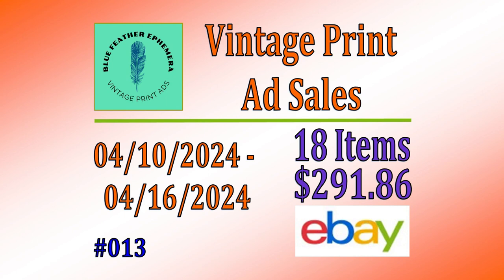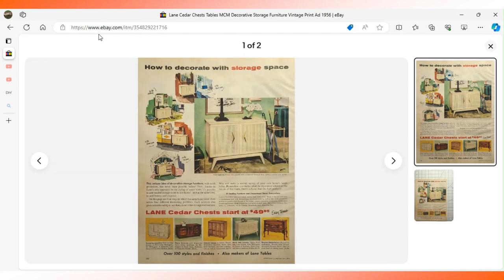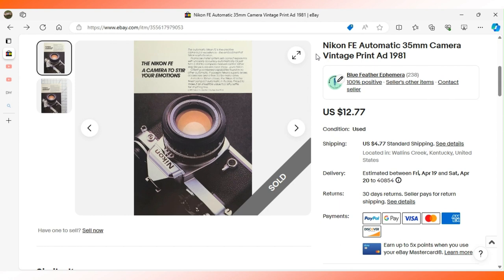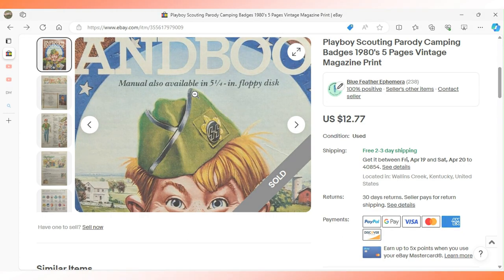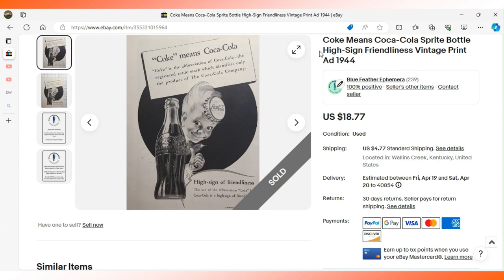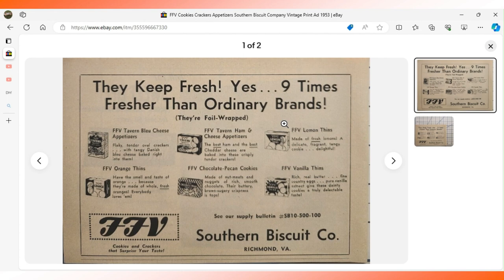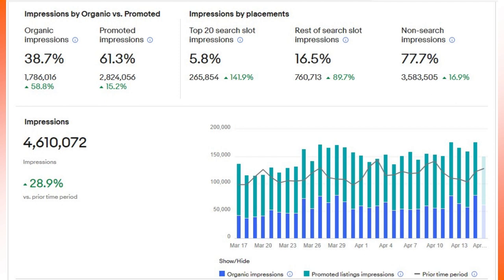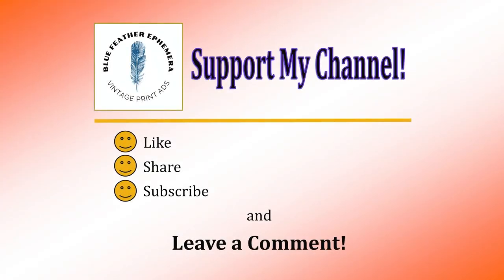eBay End/Sell Similar Part 1; Why I Use It - Vintage Magazine Print Ads - Plus: What Sold This Week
Selling vintage magazine print advertising on eBay is a fun way to make money.  Join me as we take a look at what sold in my eBay store.

More great sales and a bonus topic - End / Sell Similar to boost your traffic.

If you're interested in seeing what I have for sale, you can find my store at:

In my print ad business I use these supplies:
I am not paid to endorse any of these (unfortunately)

Stay-Flat Mailers

6" x 8"

9.75" x 12.25"

12.75" x 15"

Backing Board (Acid-Free Gallery Quality)

5" x 7"

8.5" x 11"

11" x 14"

U.S. Art Supply 5-Layer Self Healing Cutting Mat

"PHOTOGRAPHS - DO NOT BEND" Stamp (Penny-for penny, by far my best money spent)
(So much easier and cheaper than the stickers)

If you want to want to find out all about selling vintage print ads - sourcing, processing, listing, and shipping ads, check out my friends' channels here: